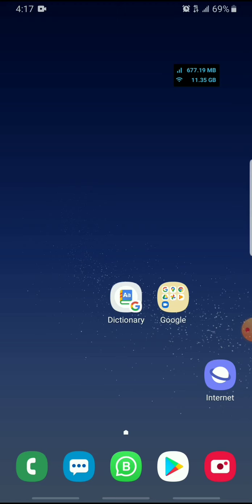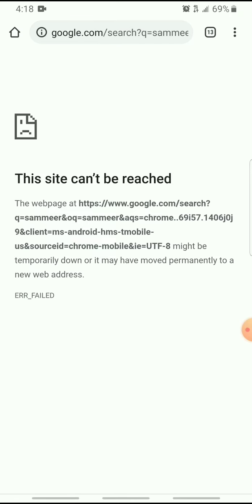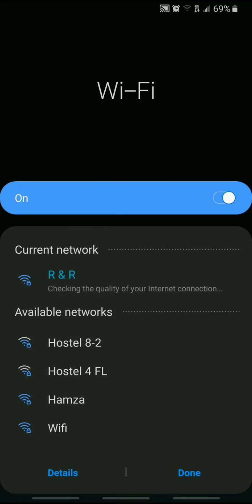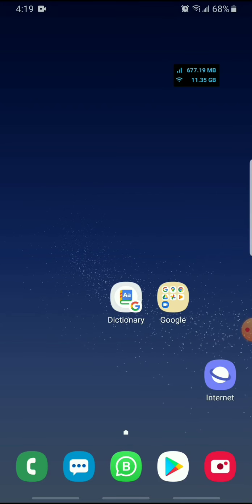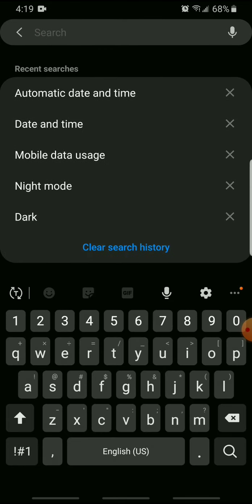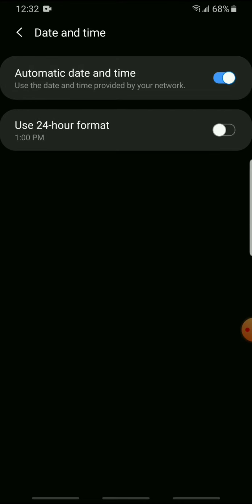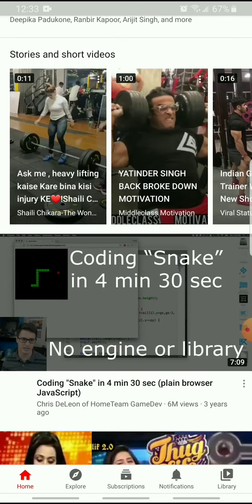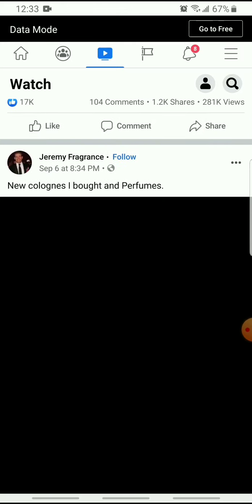Internet Connected But not working || YT, FB, Google showing offline while I am connected! SOLVED!!!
Hello, welcome back guys to my YouTube channel.
In this video, we will solve the problem that why applications are not working like Facebook YouTube Google, etc while I am connected to my internet.
SOLUTION
Simple solution  correct your DATE AND TIME
go to settings and turn on automatic date and time.

p.s  Ignore my English.